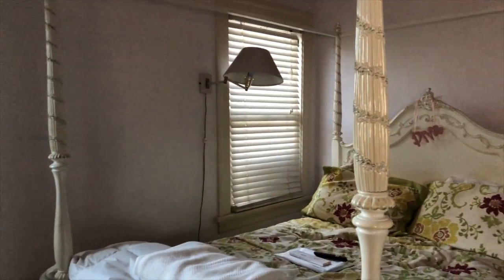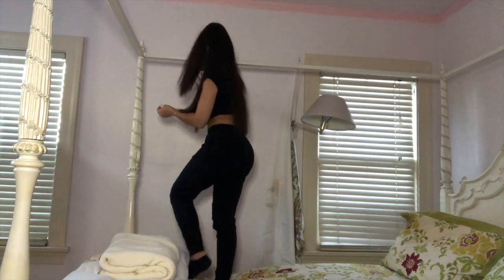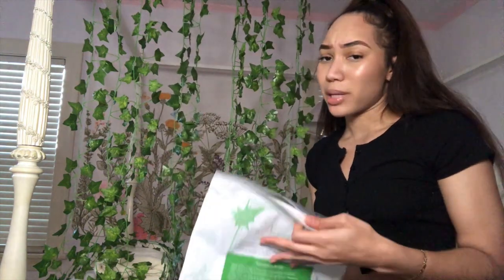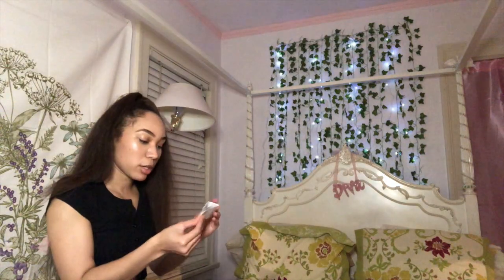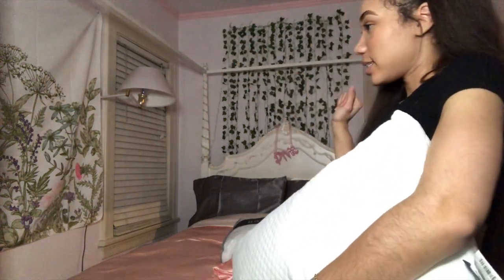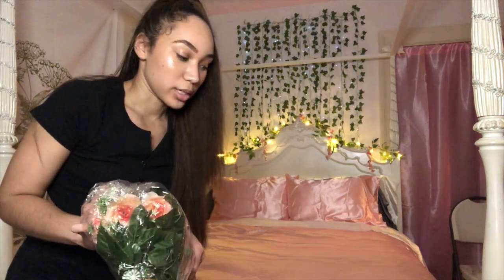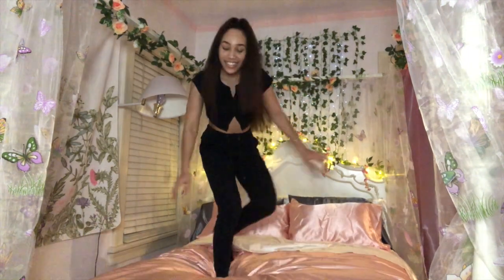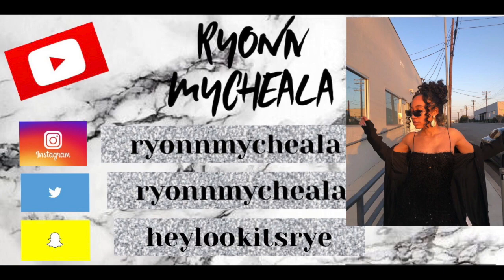Gave my room a makeover and this was the result😳 | ✨GARDEN THEME ✨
Hey loves!💕I hope you enjoyed this video. Please let me know if you have any suggestions or if there’s anything you’d like to see in my next video because this channel is about us!

White Satin sheets

Grey Satin pillowcases

String lights

Leaf Curtain

Stay Beautiful!✨